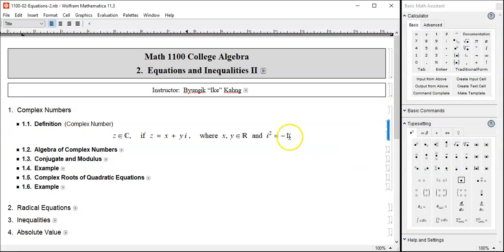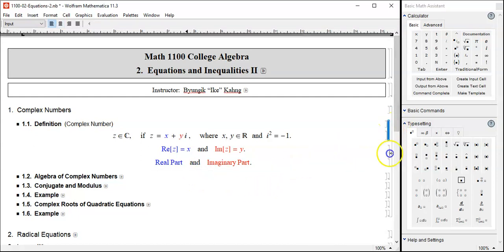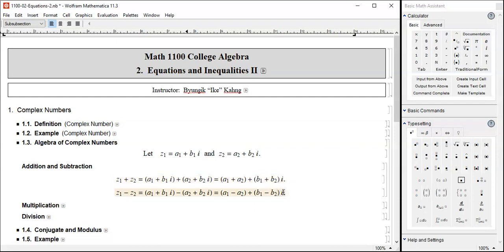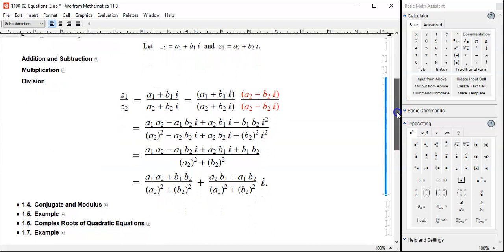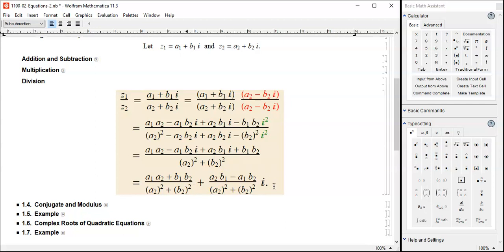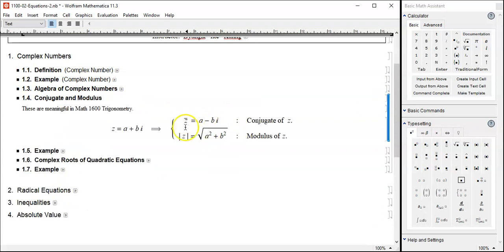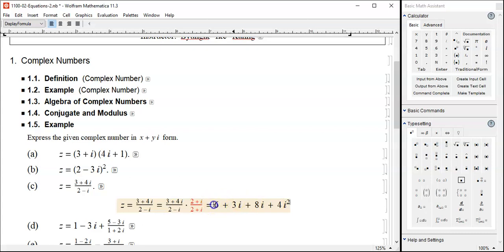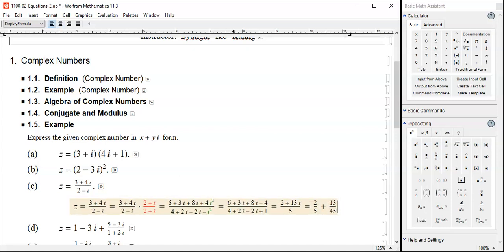1100 02a cplx 1